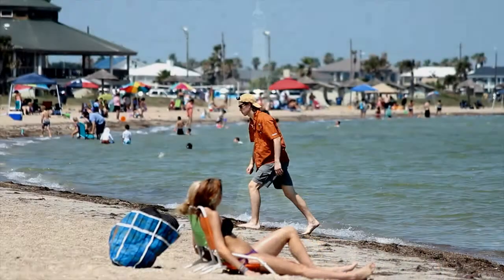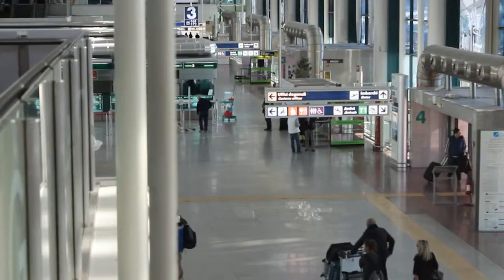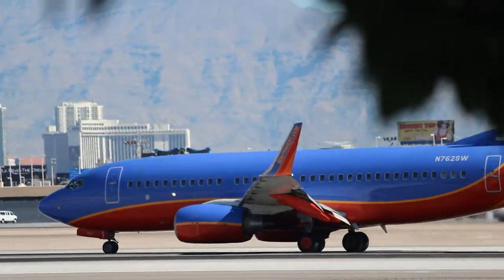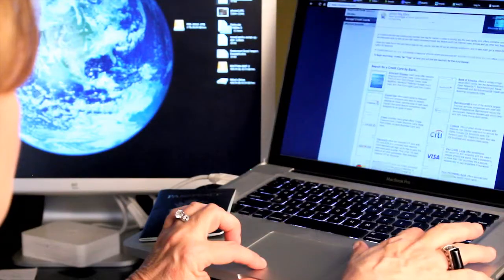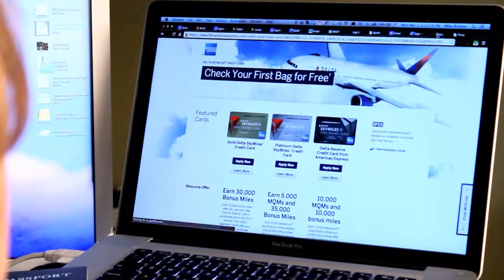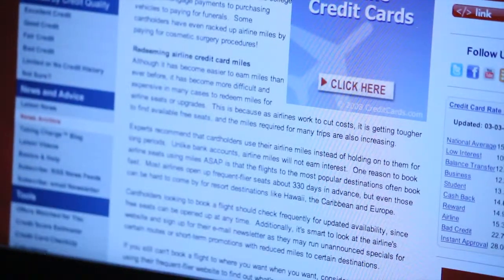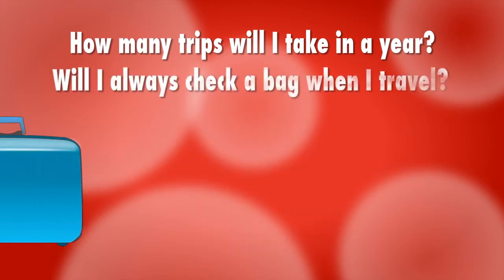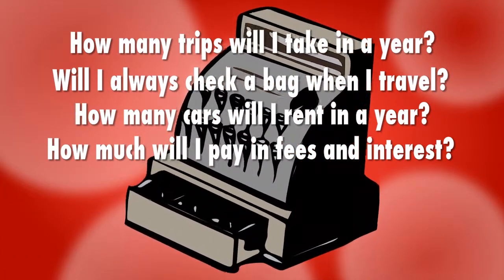Credit card travel perks -- are they worth it?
Whether it's the holidays, spring break or summer vacation time, traveling to exciting destinations is always fun, but it can also take a toll on your pocket book.

Travel rewards cards can help you earn free flights or hotel stays. Other card perks help cut costs too -- free checked baggage is the most popular, according to a CreditCards.com poll. Many cards also come with rental car insurance, travel insurance, priority boarding and even free companion tickets on airlines.

But you need to weigh the value of the rewards and perks against card fees and program restrictions -- such as blackout dates.

"You will see on airline sites or credit issuers sites...points to get to
this destination or that destination, but it doesn't mean its carte blanche for everywhere and certainly not for all times of the year or even all times of the day, so you may be limited on your choices," says Todd Mark of Consumer Credit Counseling Service of Greater Dallas.

Of course, watching reward points increase every month only makes sense if you pay off your credit card balance every month. Rewards cards tend to charge higher interest than other types of cards, and that interest cost may cancel out the value of any rewards you get.

"If you are carrying a balance, the least of your worries is how many miles you are getting and when you can you redeem your flights," says Mark.

So before you apply for another enticing airline or travel rewards
credit card, ask yourself a few questions about your travel habits:
How many trips will I take in a year for pleasure and what are the approximate costs?
Will I always check a bag when I travel? Estimate those costs.
How many cars will I pay to rent in a year?
How much will I pay in fees and interest on this card in a year?

These questions will help you determine the true out of pocket cost versus the possible rewards you could actually redeem.

"In summary, I don't want people to open credit cards just for frequent flyer miles or points," says Mark. "What is best for you as far as annual fees, applications fees, what's the best limit, lowest interest rates, best grace periods, what is best for your financial goals? That's what we want people to search for."